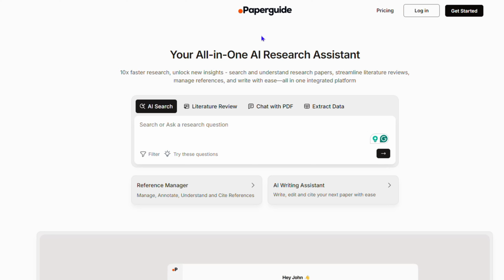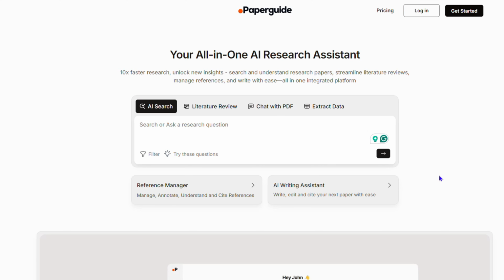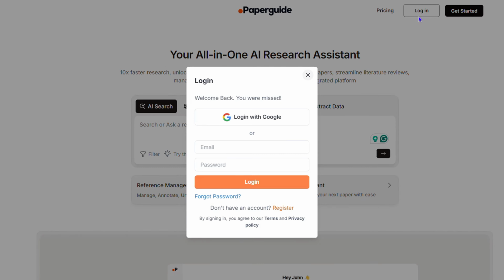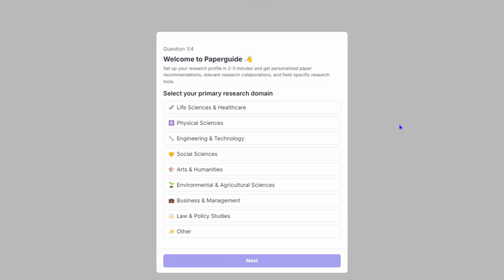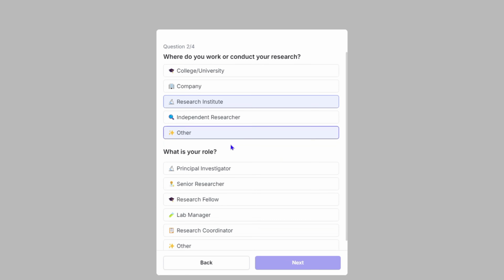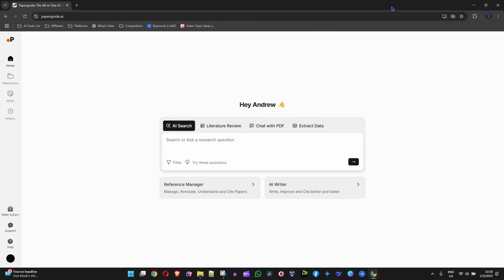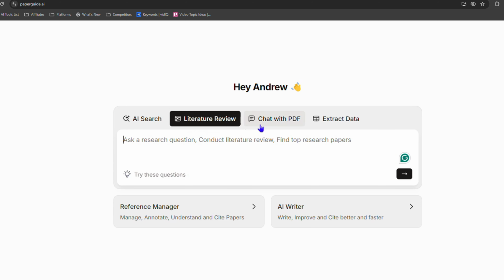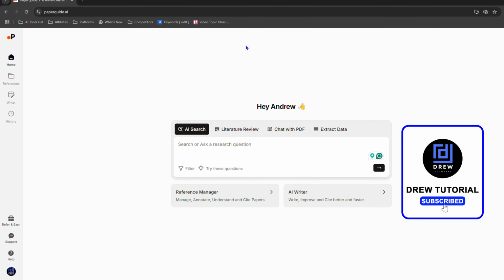How to Create Your FREE Paperguide AI Account NOW!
Looking to unlock the full potential of AI-powered design tools? Create your FREE Paperguide AI account now and discover a world of limitless creativity! With Paperguide AI, you'll have access to cutting-edge technology that simplifies your design workflow, streamlines your creative process, and takes your projects to the next level. Say goodbye to tedious design tasks and hello to more time for innovation and inspiration. Sign up for your free account today and start exploring the endless possibilities of AI-driven design!

Related Keywords
appsumo lifetime deals, ai tools, paperguide appsumo deal, best ai tools, appsumo review, best lifetime deals, chat with pdf, Paperguide AI, Online tools, Account creation tutorial, Digital tools, AI for beginners, AI applications, Technology, Step by step guide, Paperguide tutorial, AI account setup, How to create an account